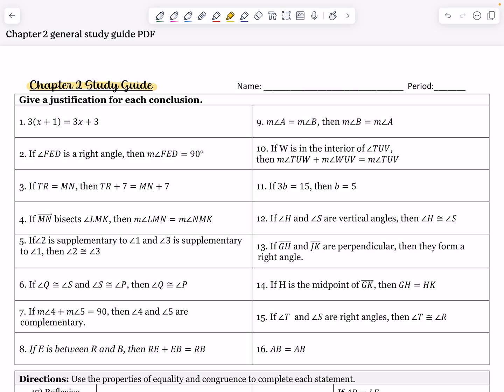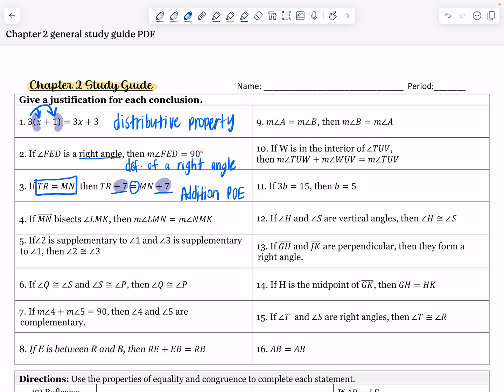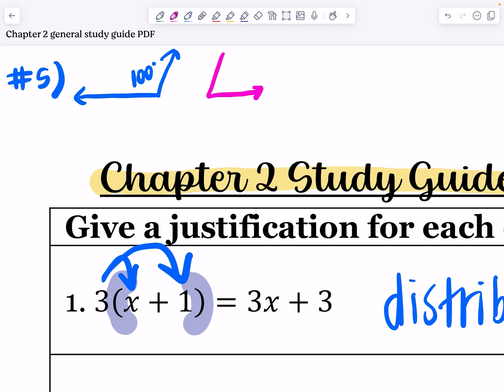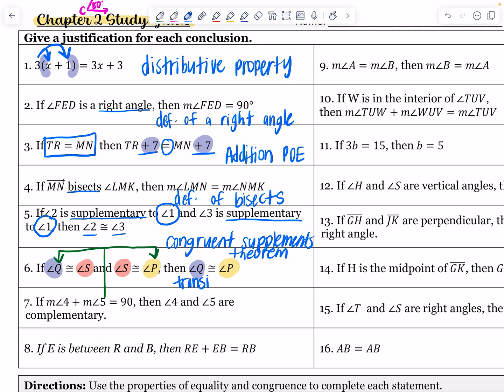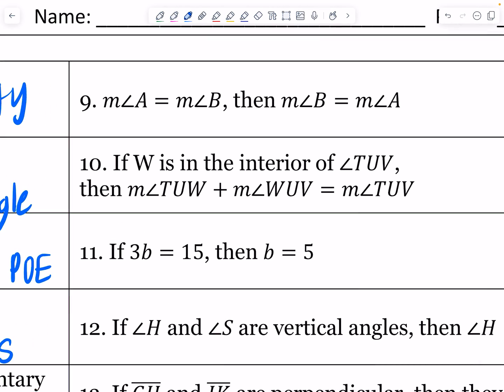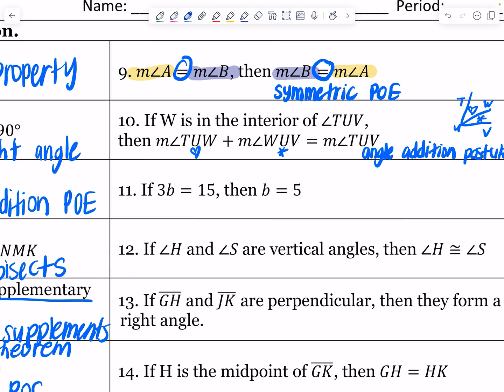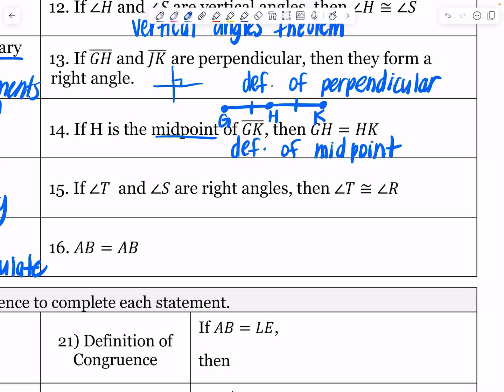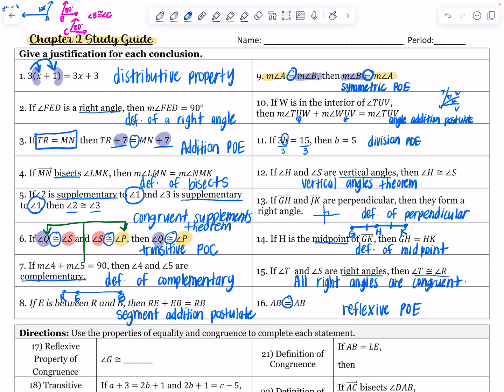Chapter 2 Study Guide #1 - #16